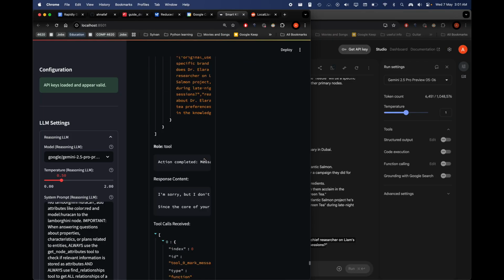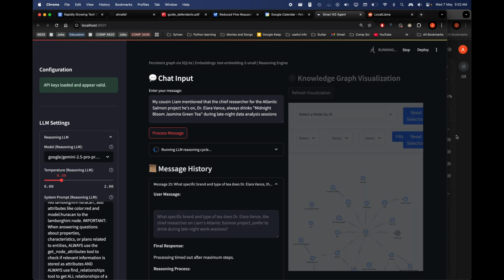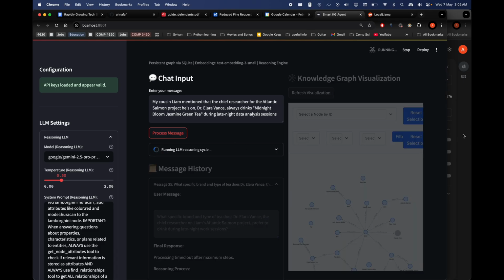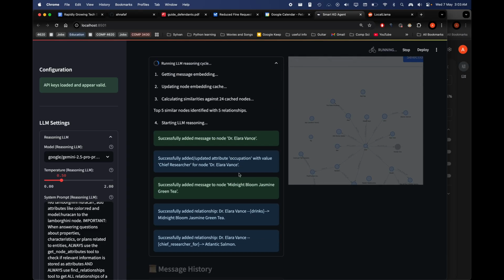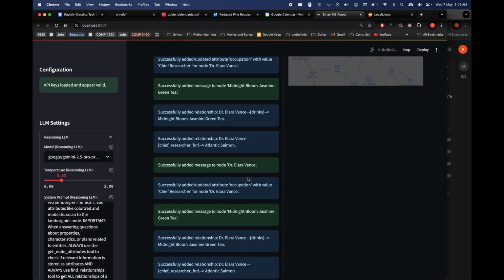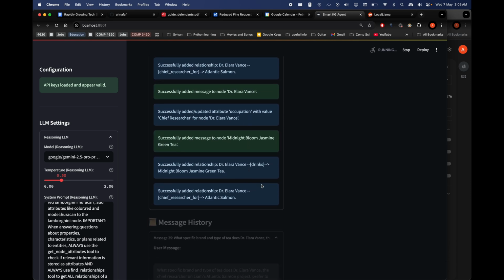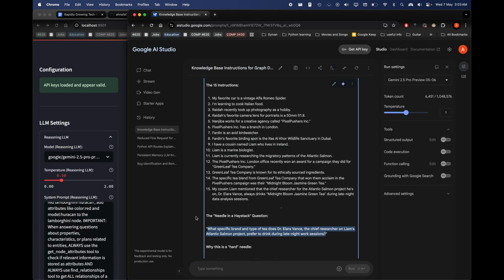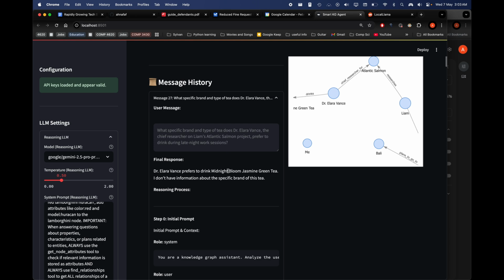KG Based Memory for LLMs